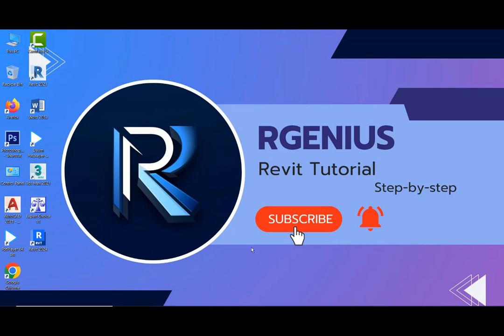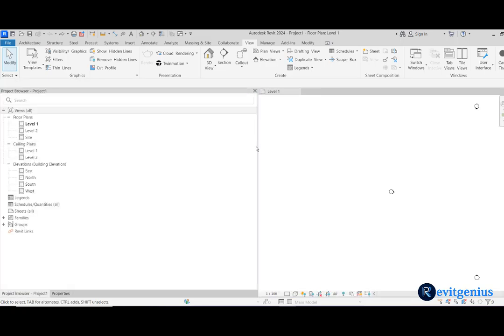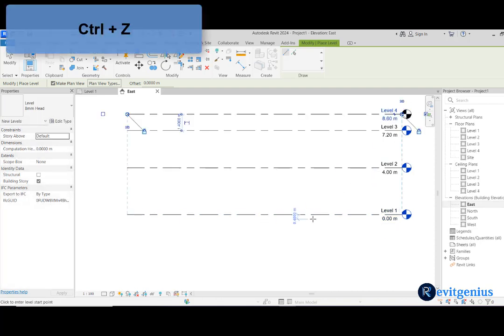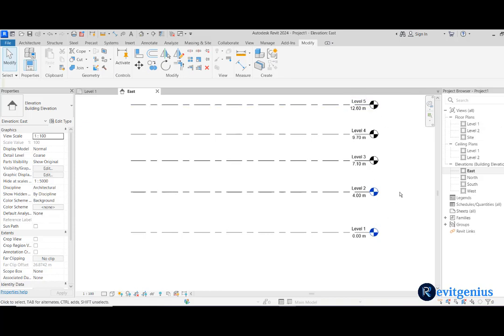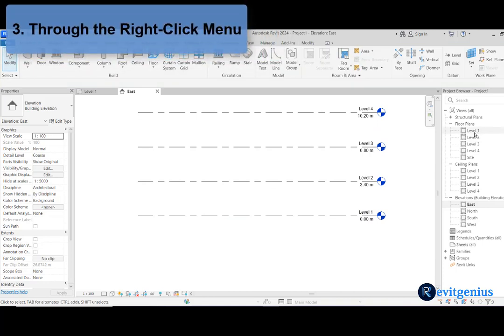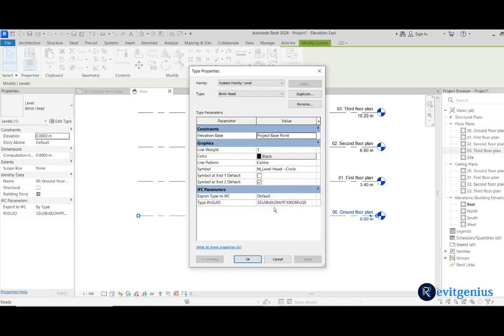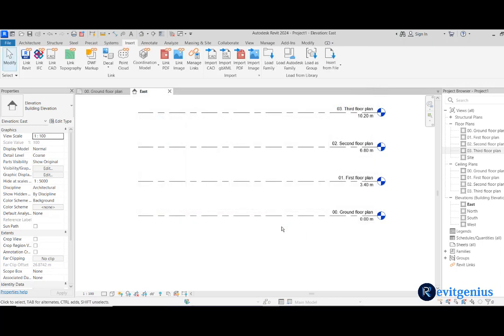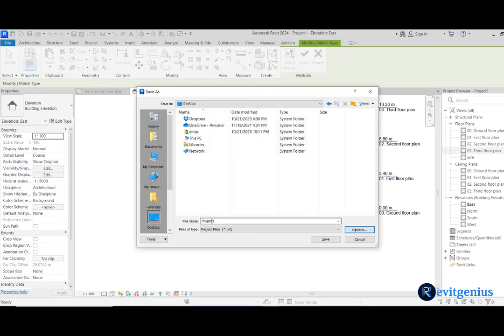Mastering Level Creation and Editing in Revit for Construction Projects (How to Manage Levels?)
Revit is a building information modeling (BIM) software application for creating architectural and structural designs. It is one of the most popular BIM programs in the world, and it is used by a wide range of professionals, including architects, engineers, and designers.
In this comprehensive tutorial series, we will delve into the intricacies of the Revit user interface, guiding you through the various tools and features that make this powerful software a staple in the world of architecture and design.
As we embark on Phase 2 of our project, we will explore advanced techniques for leveling and organizing your drawings, ensuring precision and accuracy in your designs. From setting up project phases to creating detailed floor plans, sections, and elevations, we will cover everything you need to know to take your Revit skills to the next level.
The Revit user interface is designed to be intuitive and easy to use. It is divided into several main areas:

The ribbon: The ribbon is a bar that runs along the top of the Revit window. It contains all of the commands that you need to create and modify your designs.
The project browser: The project browser is a panel on the left side of the window. It displays a hierarchical list of all of the elements in your project.
The viewports: Viewports are windows that display different views of your project.
The properties palette: It displays information about the selected element in your project.

Starting the Phase 2 Project
In this video, we will start the Phase 2 project. We will create a new project, set up the project properties, and create the initial drawings.

Leveling Tutorial
In this tutorial, we will learn how to level in Revit. Leveling is the process of setting the elevation of different elements in your project. This is important for ensuring that all of your elements are aligned correctly.

Different Drawing Methods
There are several different methods for drawing in Revit. This video provides a comprehensive tutorial on various techniques for drawing levels.

In this video, we have learned about the Revit user interface, how to start the Phase 2 project, how to level in Revit, and different drawing methods.
I encourage you to start learning Revit today. It is a powerful tool that can help you to create better designs.